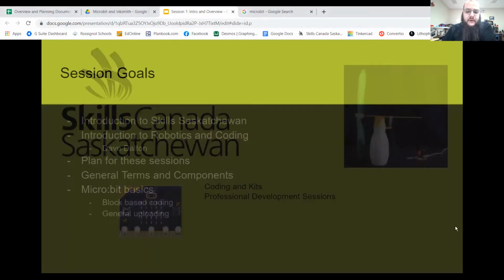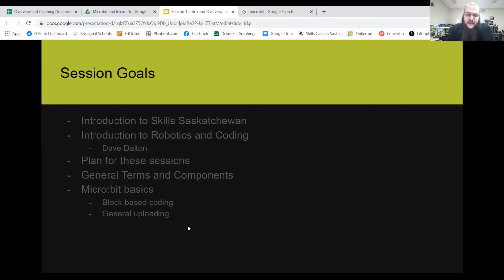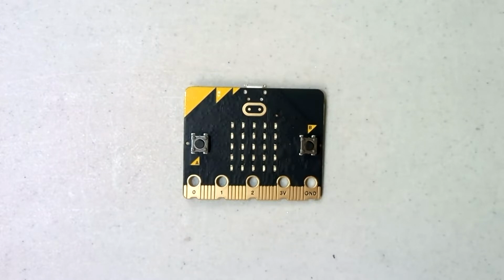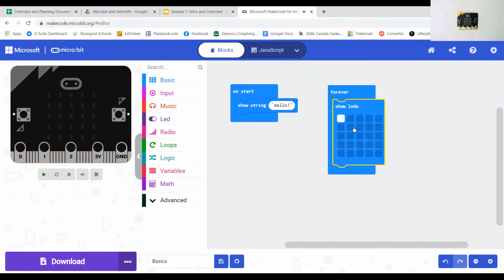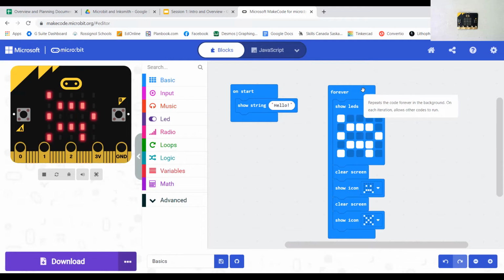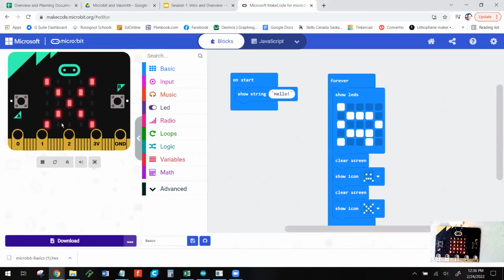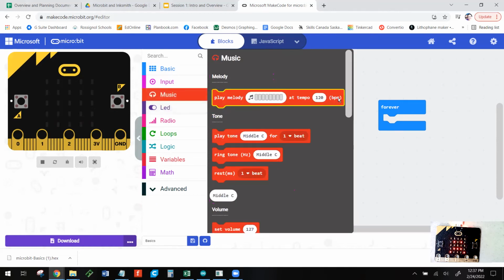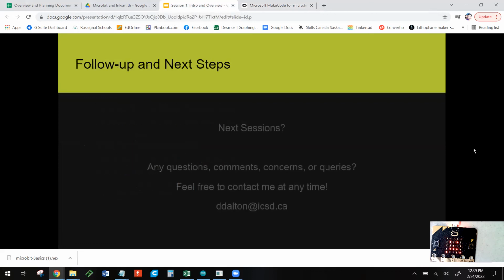In-Class Robotics - Session 1 (Introduction)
In-Class Robotics Kit Instruction Video.  Dave Dalton, NTC/PTC for Robotics in Saskatchewan provides information, demonstration and instruction for teachers looking to incorporate robotics into their classrooms.